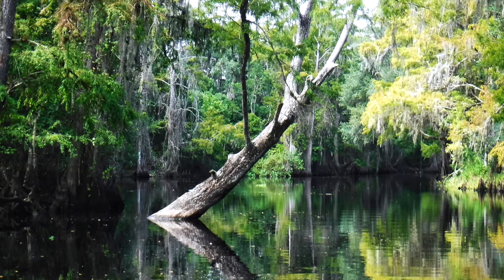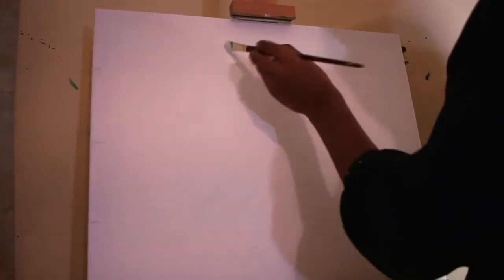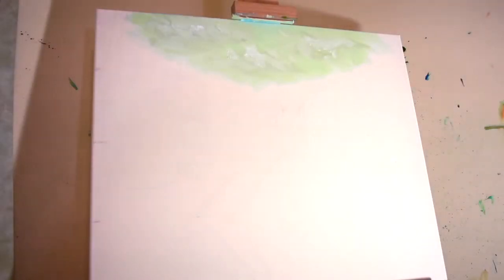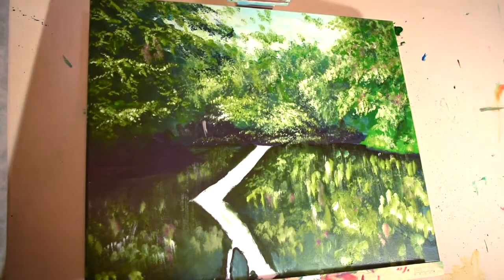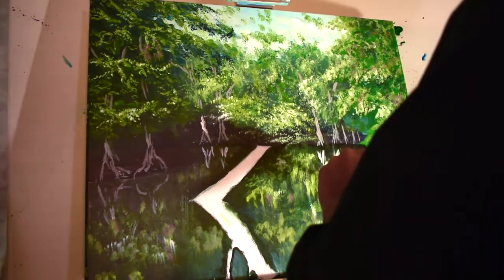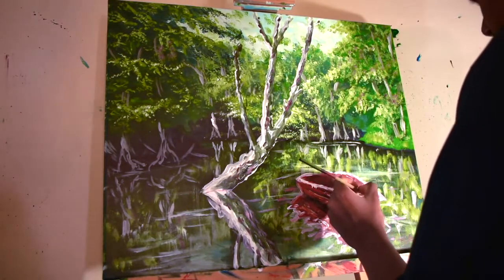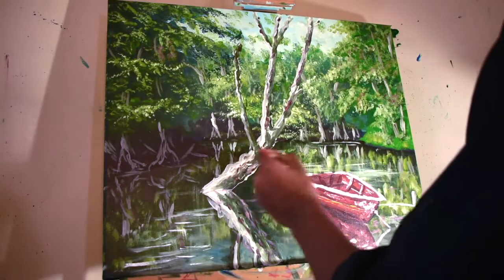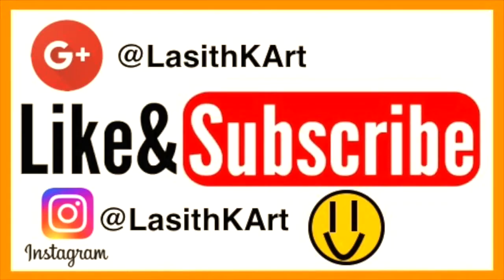How to Paint a Grove of Trees Reflected on the Water in Oils/Acrylics (upload delayed)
Hi guys, sorry for the late upload, I have been having some issues with my editing software for a few weeks and only resolved those today. By watching this video, learn how to quickly paint a hidden grove of trees reflected on still water, using either acrylics or oils. The video features a time-lapse of me painting 'Drifting Away Through the Peaceful Mangroves", along with some relaxing music and running commentary.

I have elaborated on some of the techniques I used to paint this throughout the video and hope you are able to follow along too. The video was done using an acrylic base and oil highlights added over the top. Enjoy!